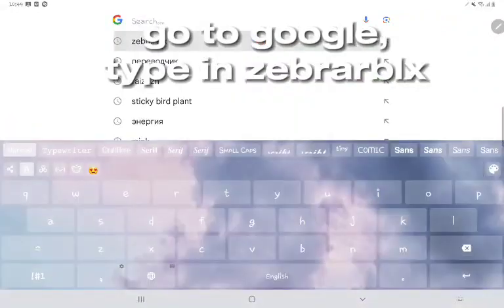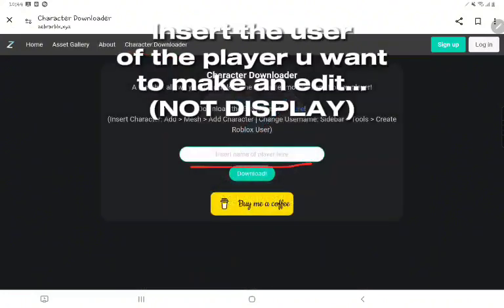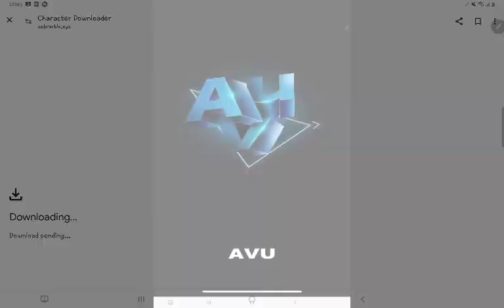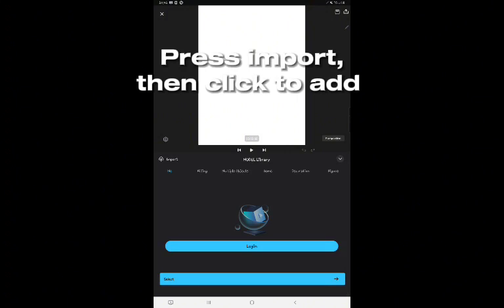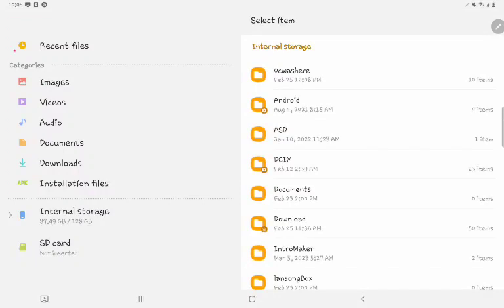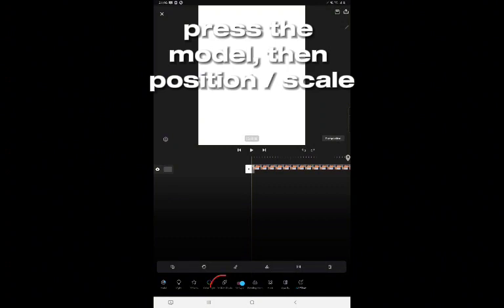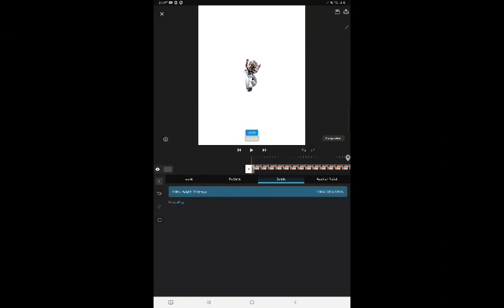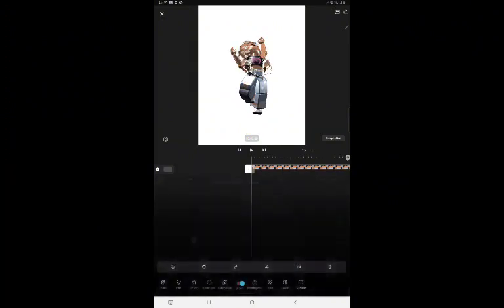🌷🌿 3D roblox edit ON MOBILE! | requested tutorial edit roblox | PT.1 🌿🌷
Roblox 3D edit tutorial on mobile!

Apps'n sites!

❀ editing app : AVU-AMV velomingo video editor
❀ model site : zebrarblx.xyz

Follow me's!

Zepeto : sofishere ( disp. • Sofi • )

tags ( ignore )